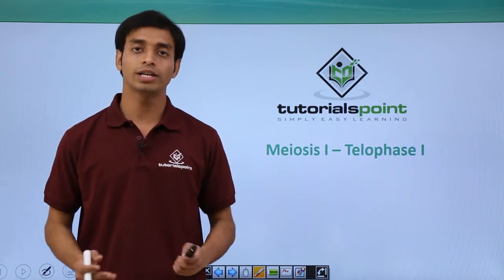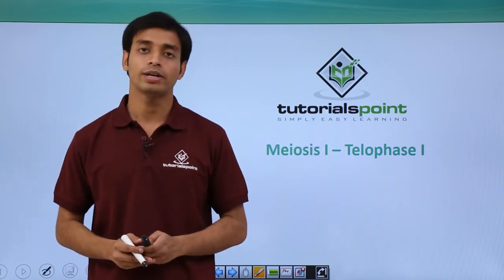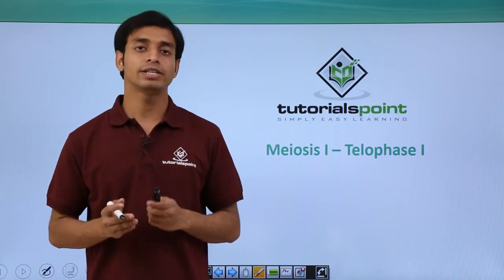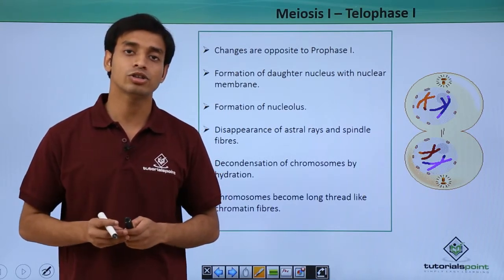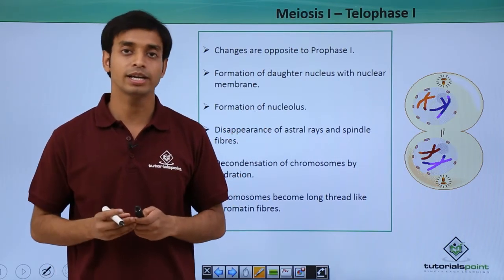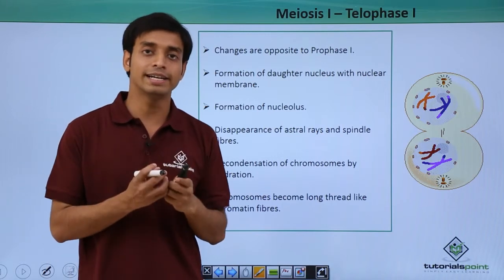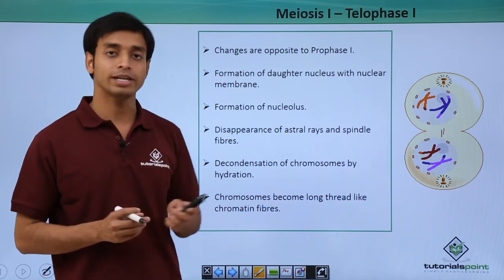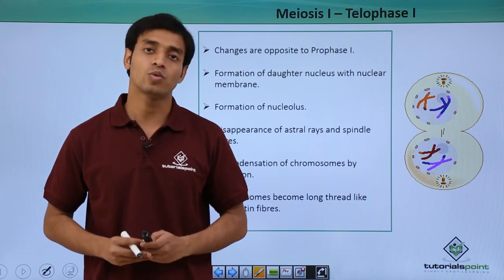Class 11th - Meiosis-I – Telophase-I | Cell Cycle and Cell Division | Tutorials Point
Meiosis I - Telophase I